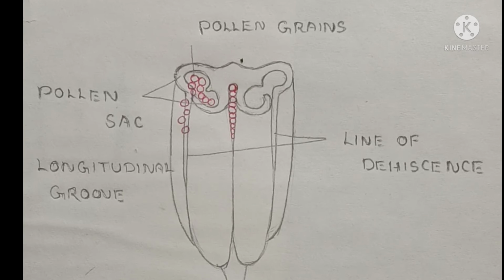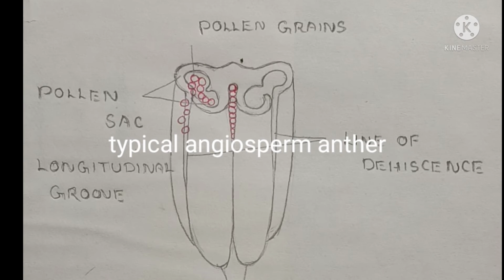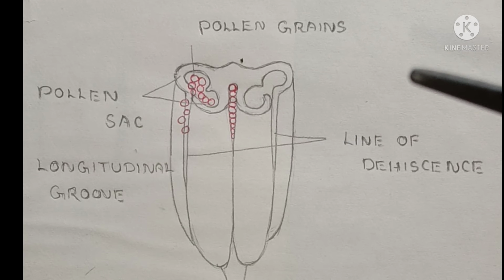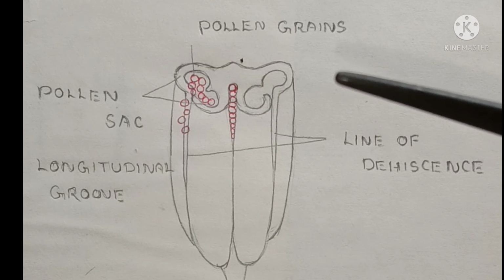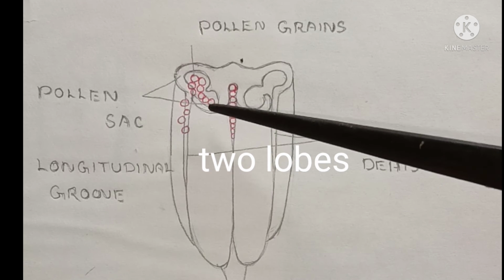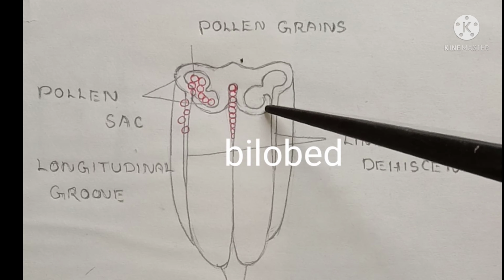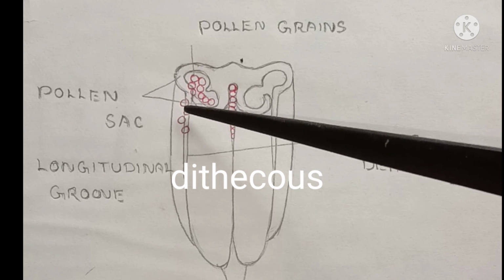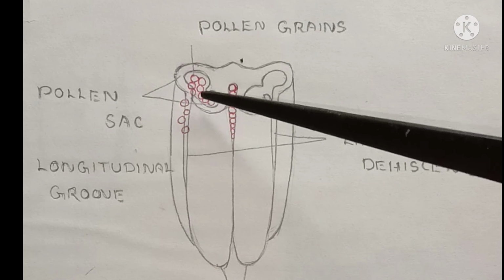Structure of typical angiosperm anther, 2nd Puc Biology... By Sandra Pais